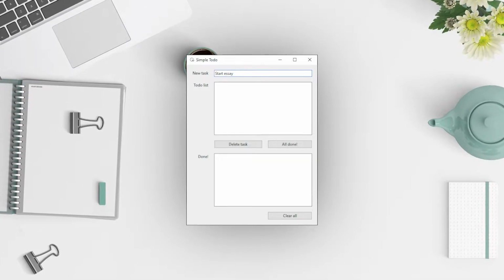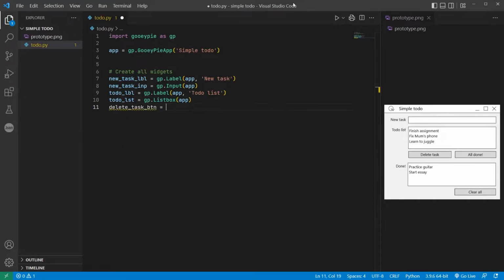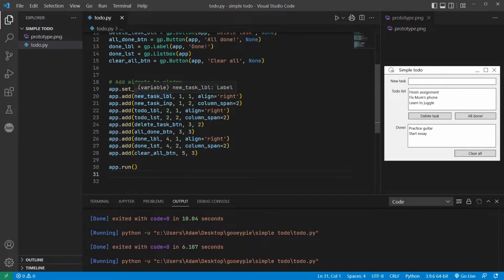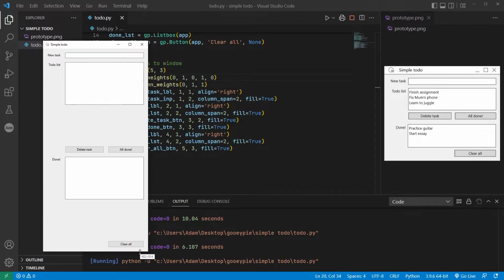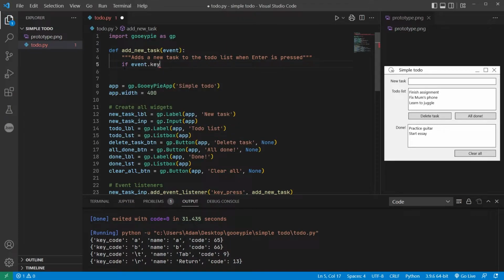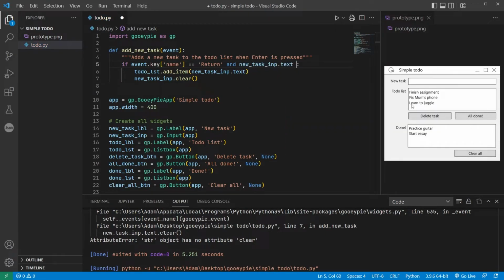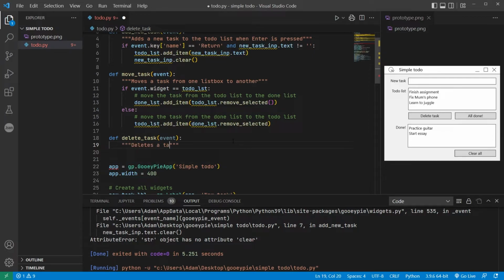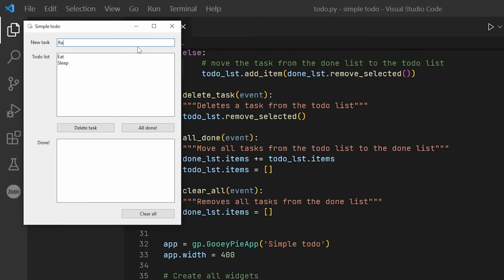Create a Todo app in Python - beginner GUI tutorial with the GooeyPie library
In this tutorial, create a simple Todo list app with Python and the GooeyPie library.

GooeyPie makes creating GUIs (Graphical User Interfaces) in Python easy and fun!

0:00 Introduction
0:10 Planning the user interface
1:17 Creating the widgets
2:54 Adding widgets to the main window
7:19 Adding new tasks
11:47 Moving tasks between each listbox
13:21 Deleting tasks
14:21 Implementing the 'all done' button
15:42 Clearing completed tasks
16:19 Done!